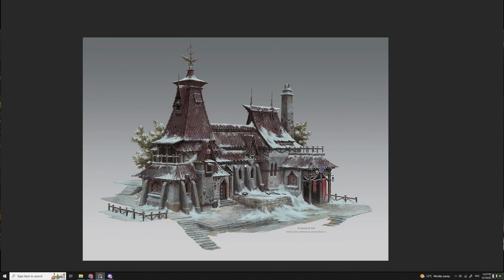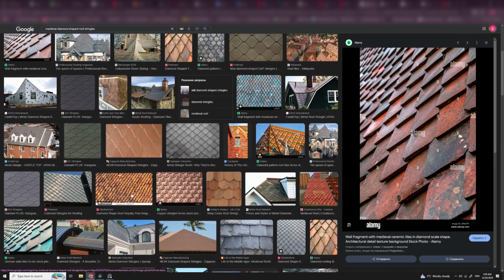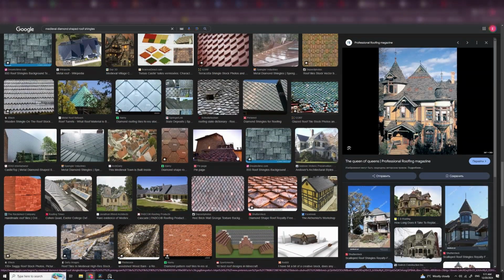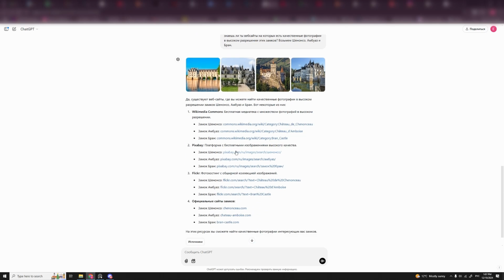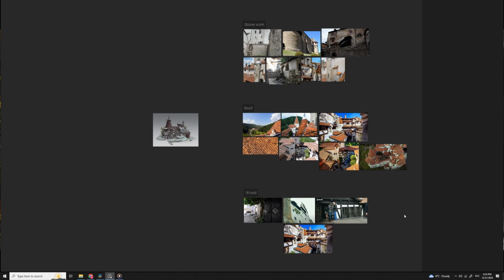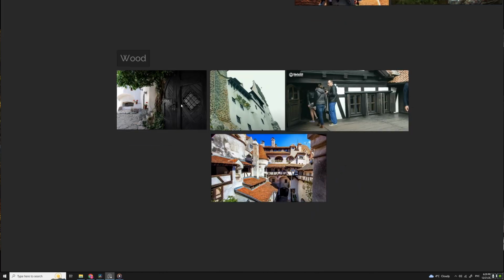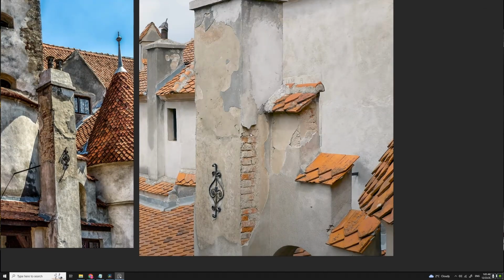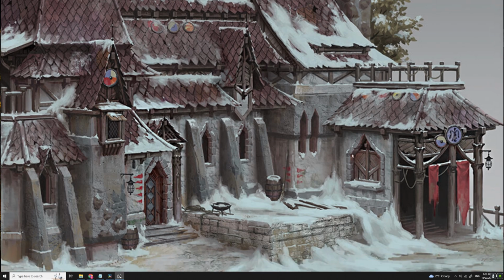2: References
Presenting concept art and gathering some initial references. I am showing the process and difficulties I face when doing the research as well some some neat use of ChatGPT for refs gathering process.

Timecodes
0:00 Intro
3:34 Roof shingles refs
7:50 AI finds BEST refs
10:23 Stonework & wood refs